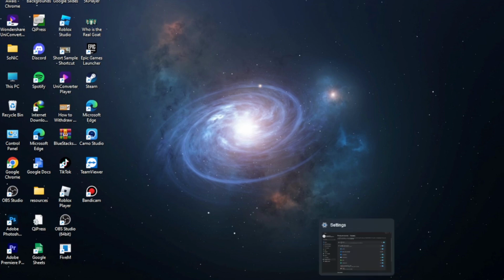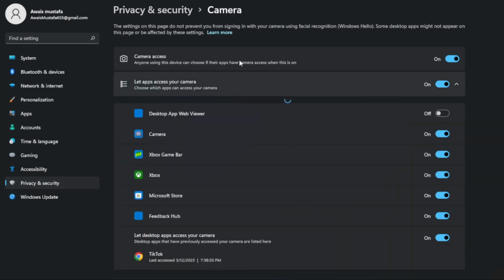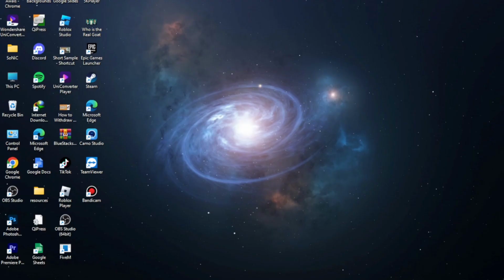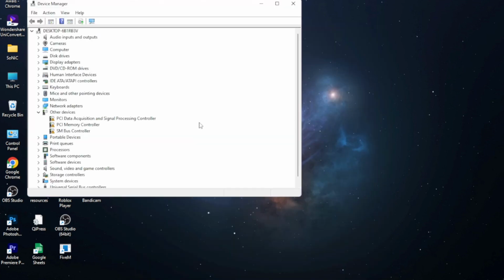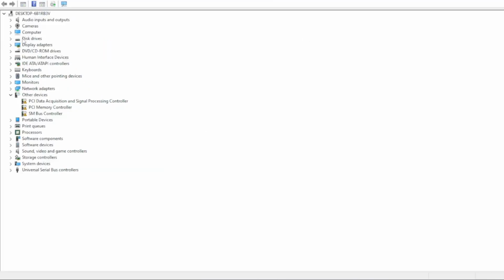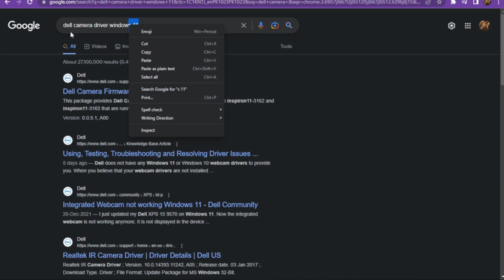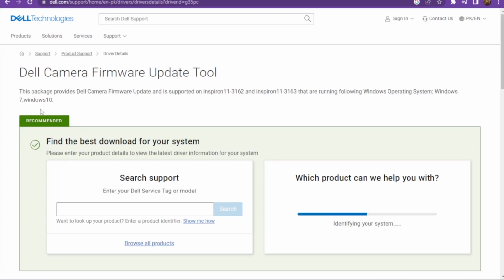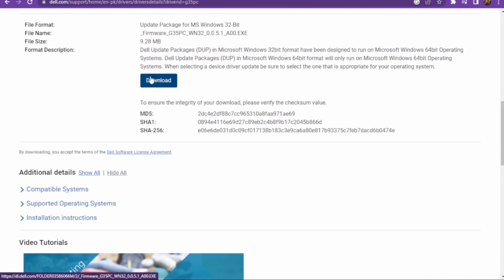How To Fix Camera Not Working in Windows 11 in 2023 (EASY)